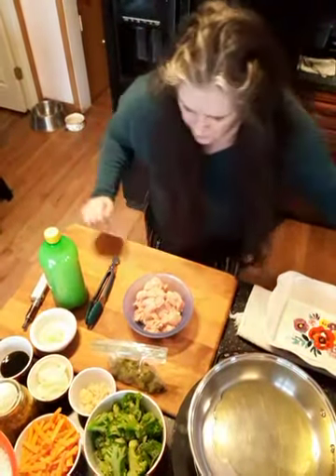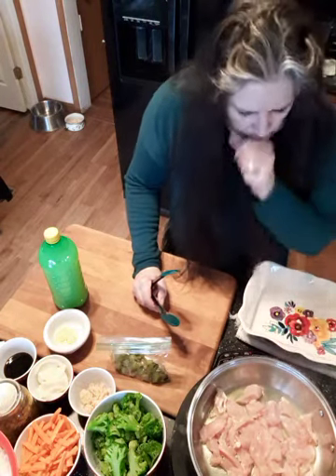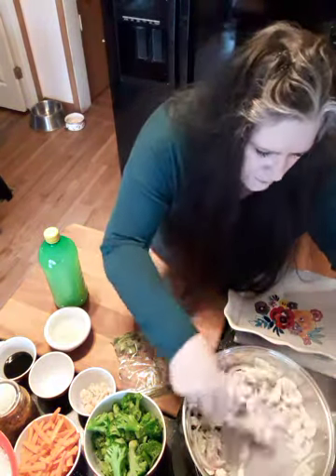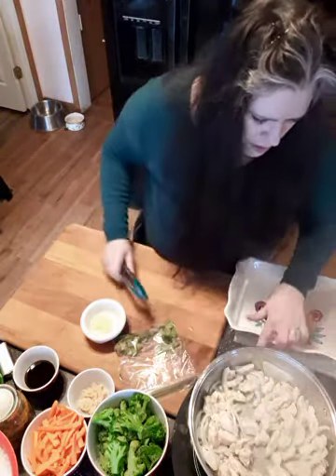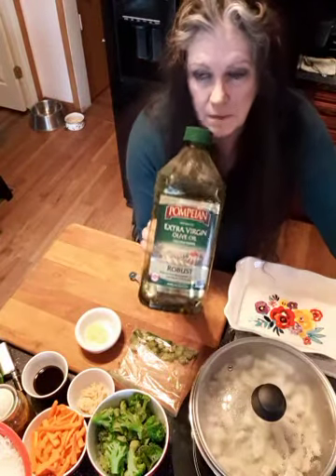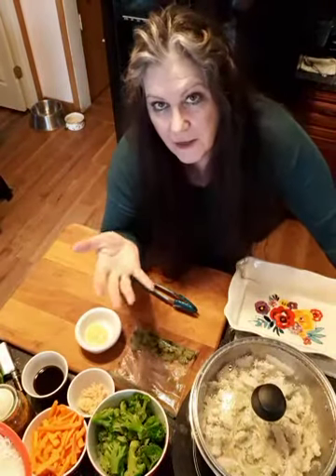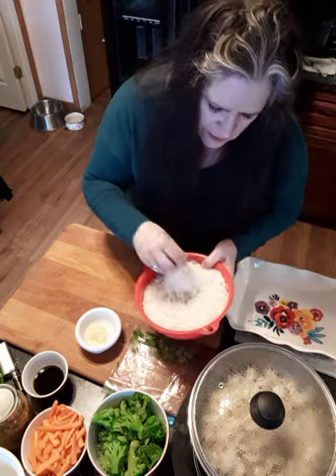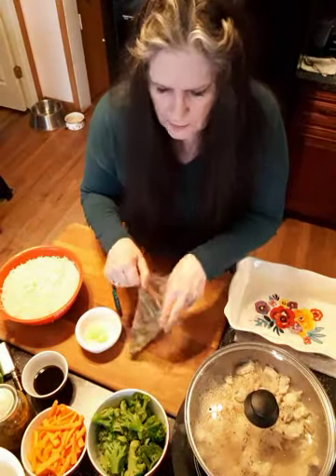Chicken Broccoli Stirfry with Rice Noodles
I love a good stir fry. My recipe is not only pretty, but really has the flavor. Please try it. Also rice noodles are Gluten free.